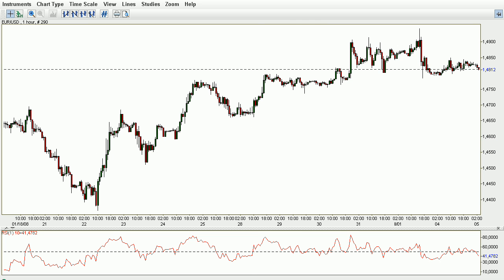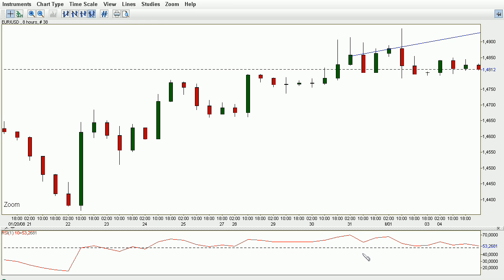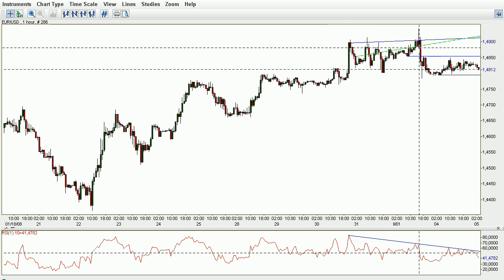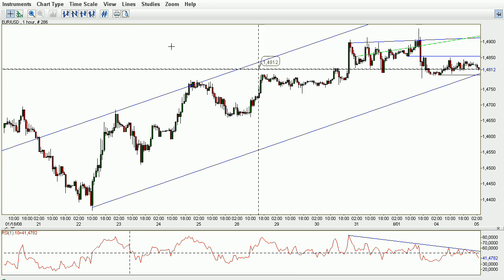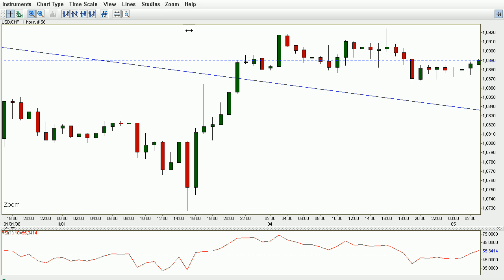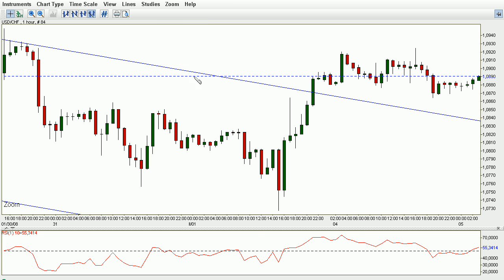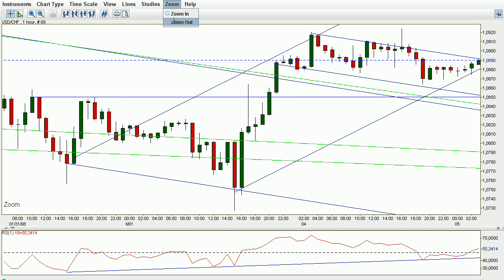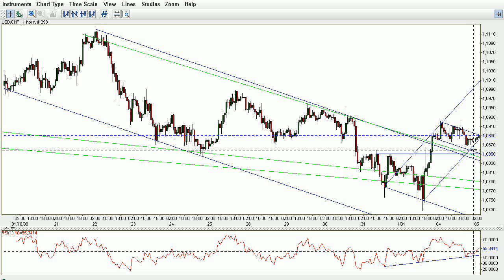FOREX Technical Analysis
USD/CHF currency pair trading suggestion for the 5th of February, 2008